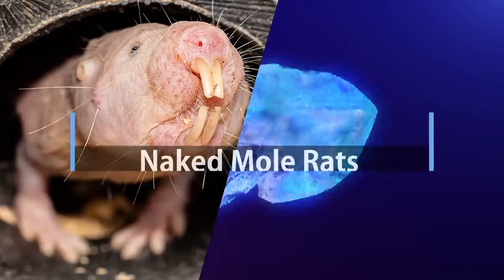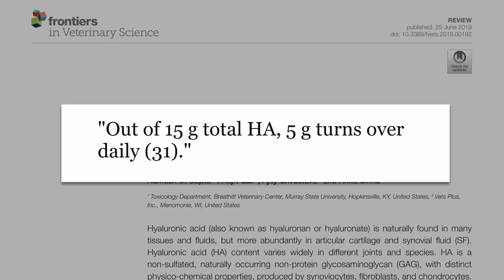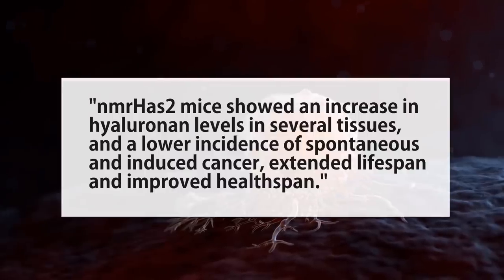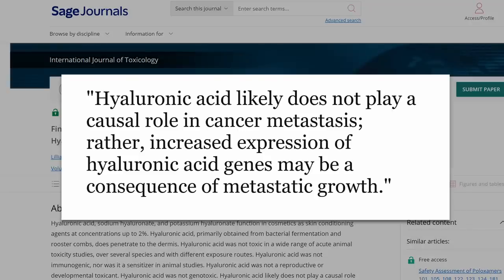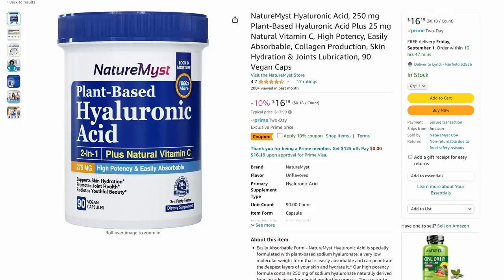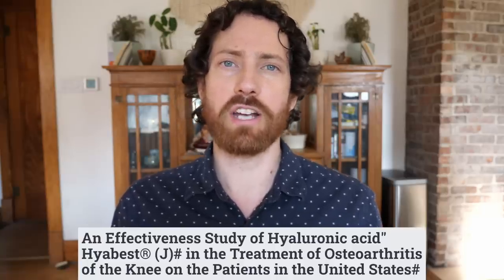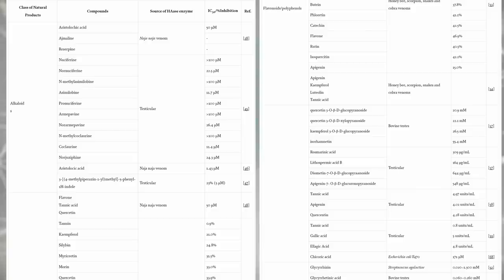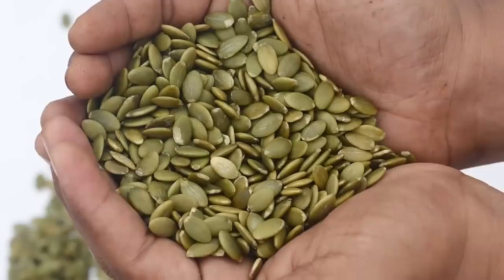Did We Just Find the Holy Grail in a Naked Mole Rat?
Was the secret to longevity and anti-aging just found in the genes of a naked mole rat? It looks like we have a lot to learn here, even about our diet.